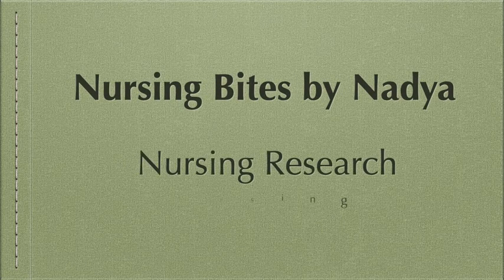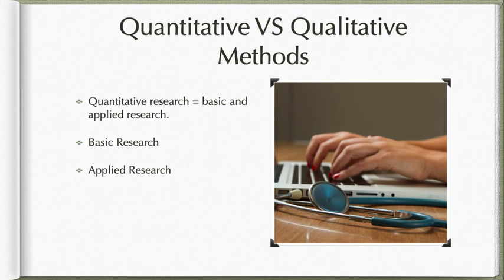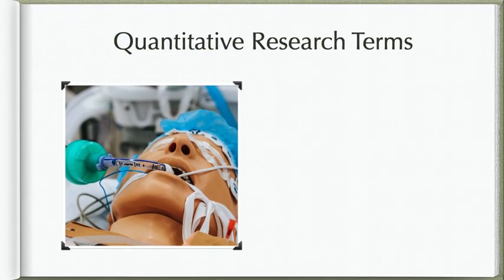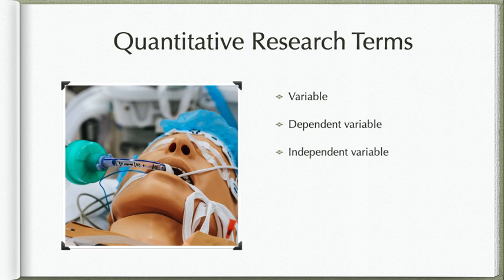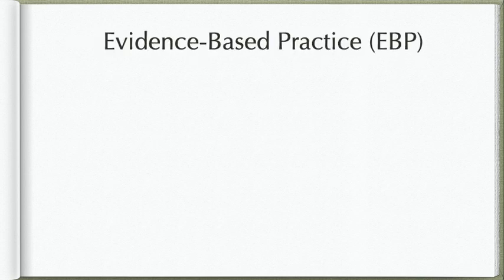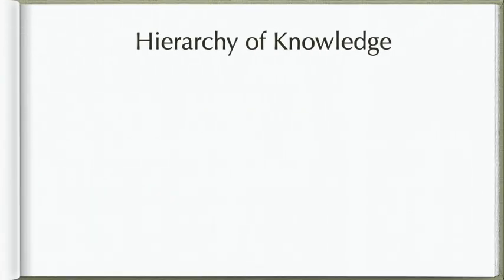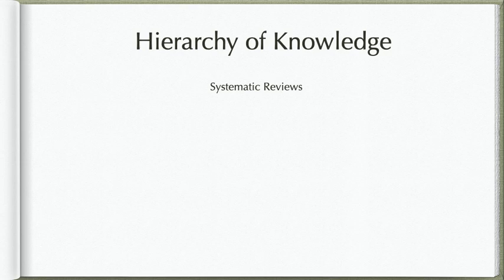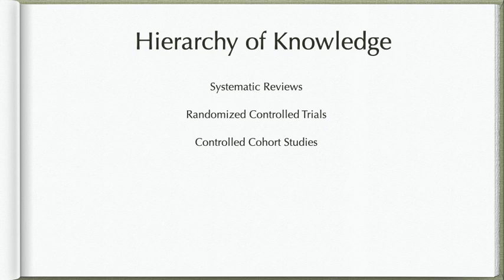Nursing Research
In this video you will learn about two different methods in nursing research, familiarize yourself with some of the key terms as well as get to know about hierarchy of knowledge.